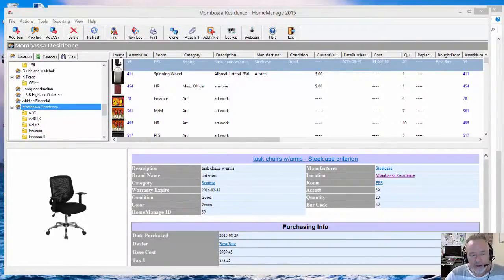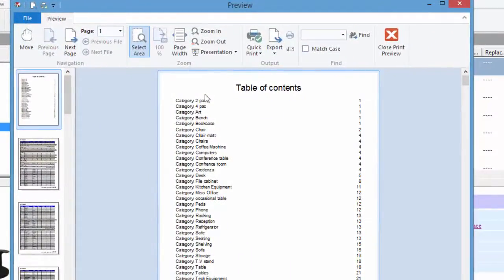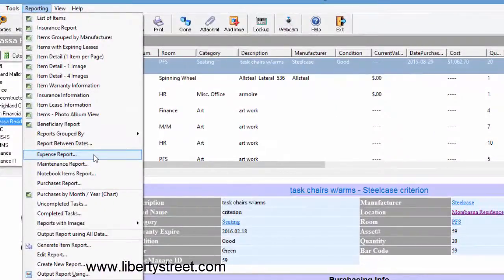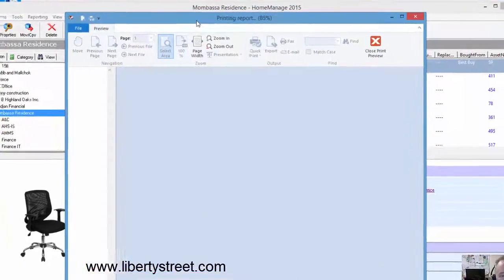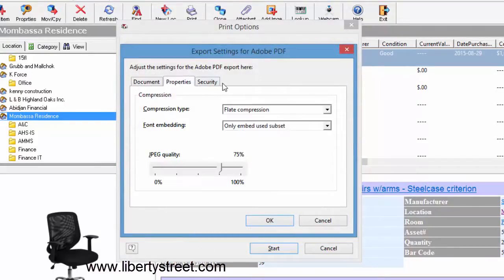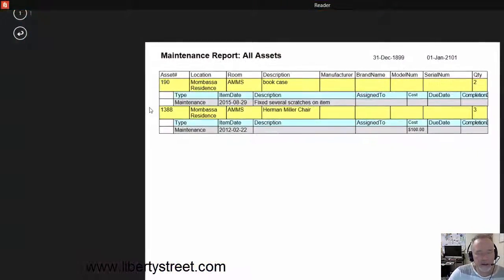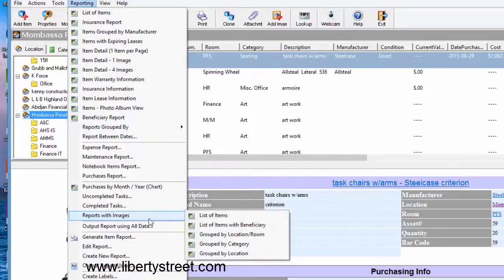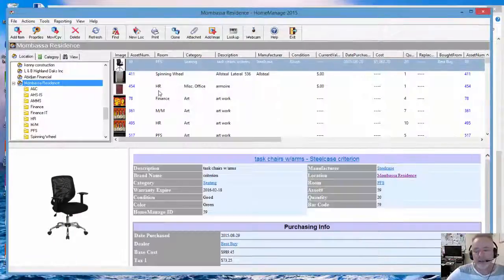New Home Inventory Reporting Features in HomeManage 2015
See a demo of all the new reporting features in HomeManage 2015.  We have a new Table of Contents feature that makes it easy to navigate through the report.  Also, additional Expense and Maintenance reports have been added.